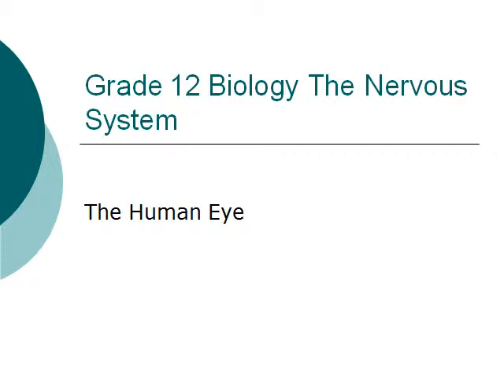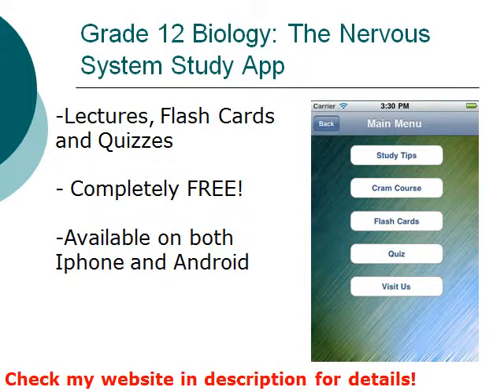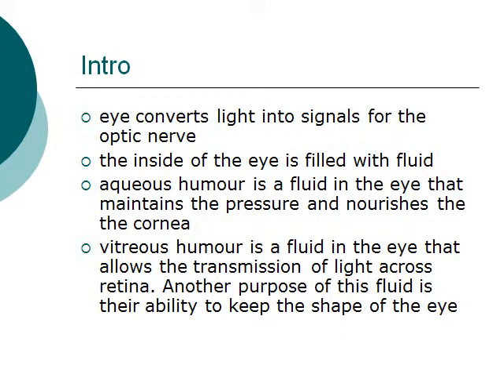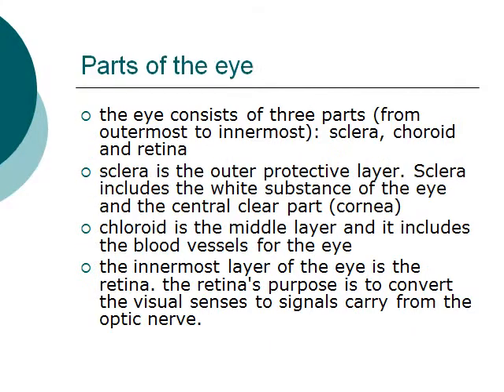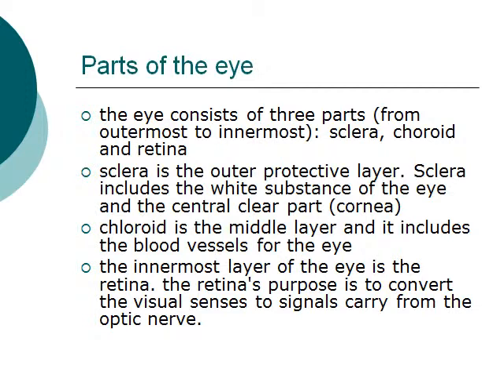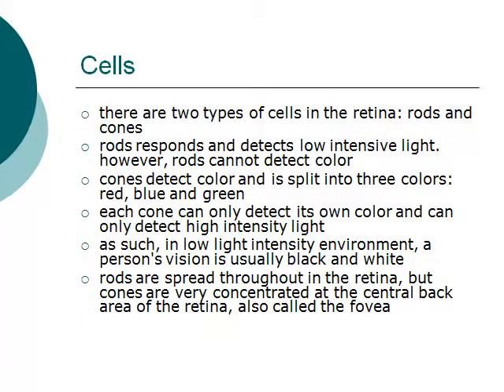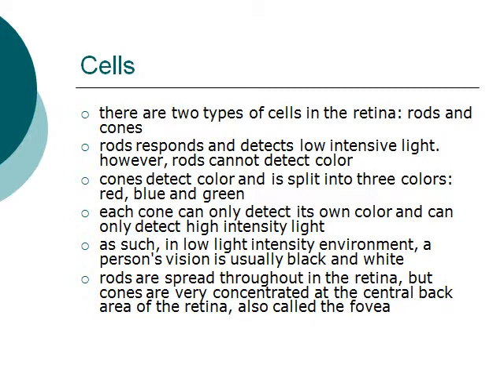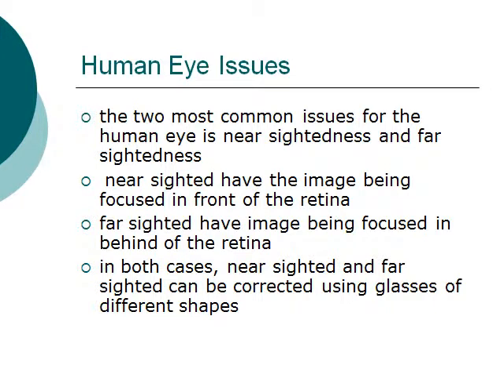Grade 12 Biology: Nervous System Course: The Human Eye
In this part of the Grade 12 Biology: the Nervous System series, I will talk about the  eye in the Nervous system.